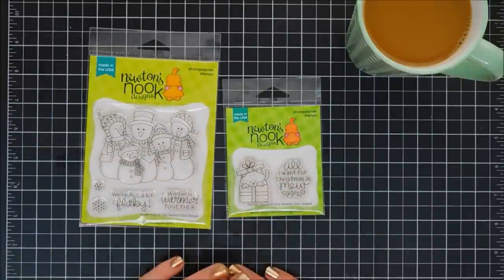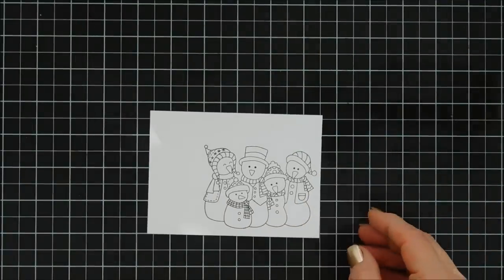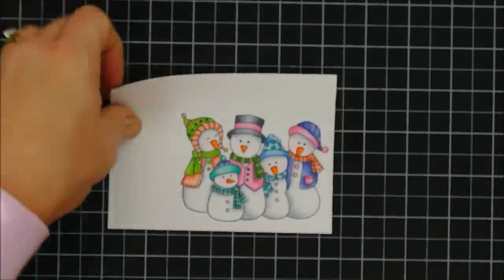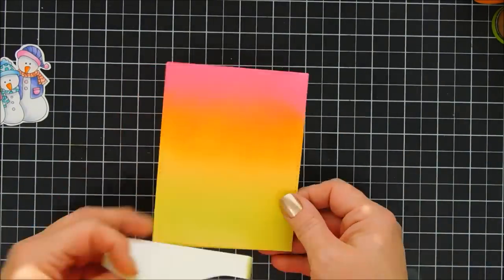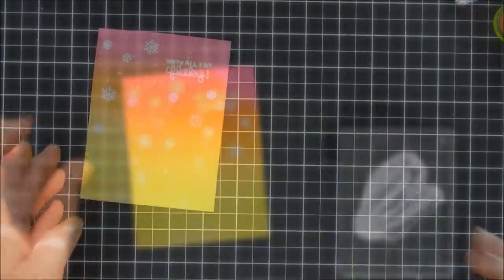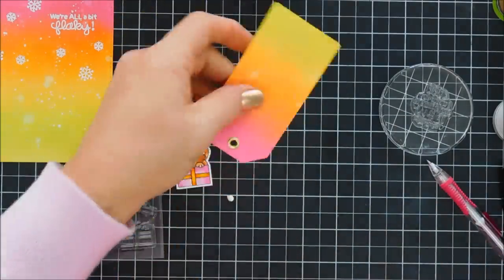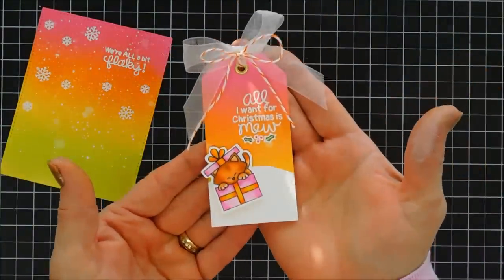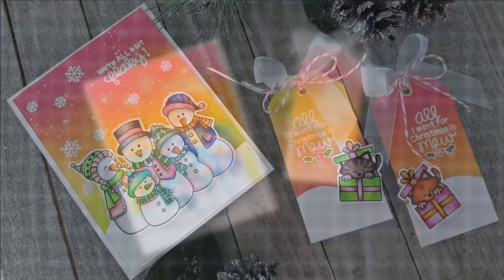Newton's Nook - Deck the Halls with Inky Paws Week / Guest Designer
Hello Crafty Friends!  I am super excited to be part of the Newton's Nook Designs - 2019 Deck the Halls with Inky Paws Week - I am one of the Featured Designers on the Newton's Nook Blog, Yay!!. Grab your coffee friends and Lets get to crafting! Thanks so much for stopping by!  Have a Lovely Day!  Hugs, Tina

• Tim Holtz Distress Oxide Ink Pad SQUEEZED LEMONADE Ranger tdo56249

Happy Crafting!